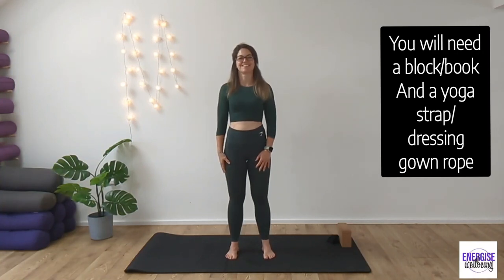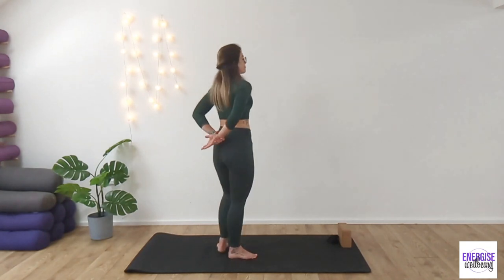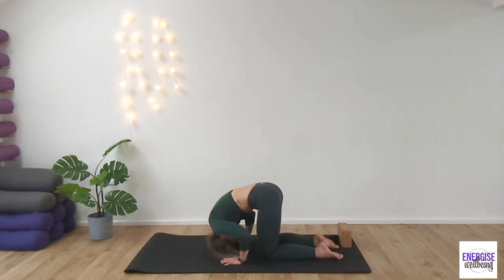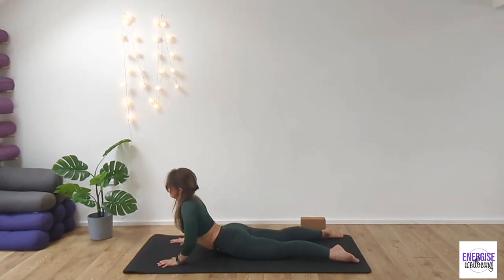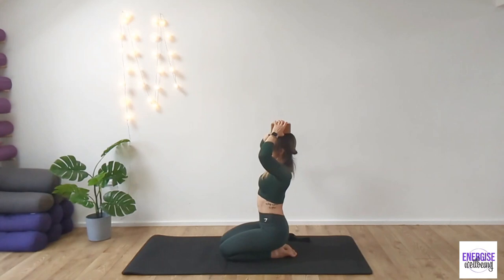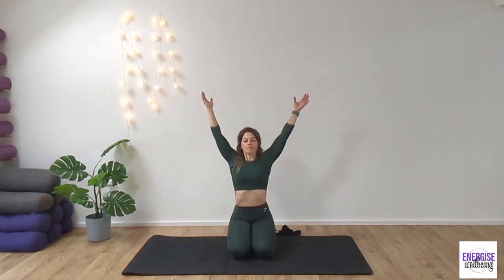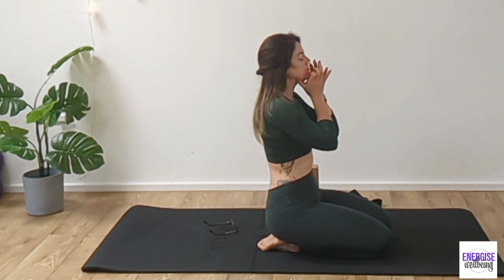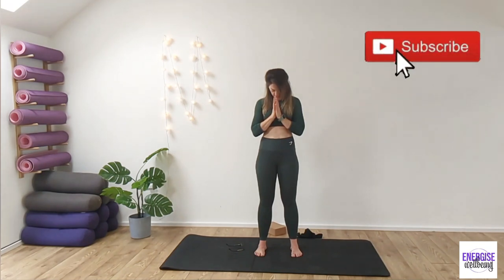Head, Neck, Shoulders and Upper Back Release -suitable for all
If you're suffering with tight shoulders, back, neck or tension then this is for you. You will need a block/book and a yoga strap (although you can skip this part if you don't have these items!)

Maddy x

Please consult with your physician regarding the suitability of any recommendations made on this channel. Before beginning any form of exercise programme ensure that you are following all safety instructions specific to your own well being. When participating in any exercise or exercise program, there is the possibility of physical injury. If you engage in this exercise or exercise program, you agree that you do so at your own risk, are voluntarily participating in these activities, assume all risk of injury to yourself and release Energise Wellbeing from any liability.